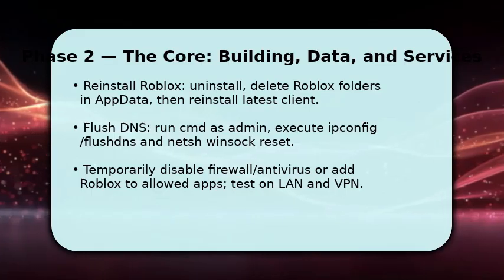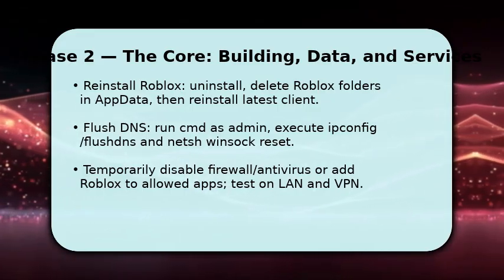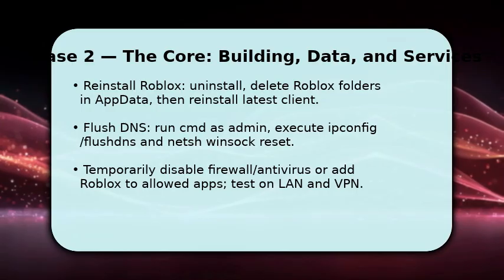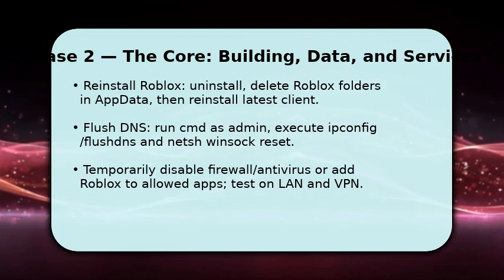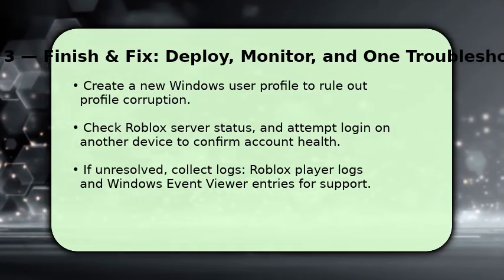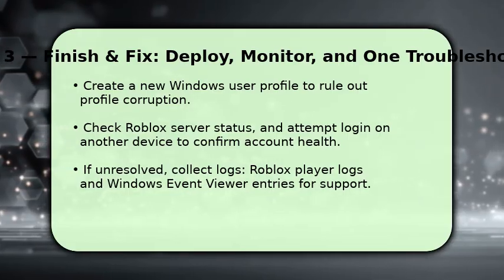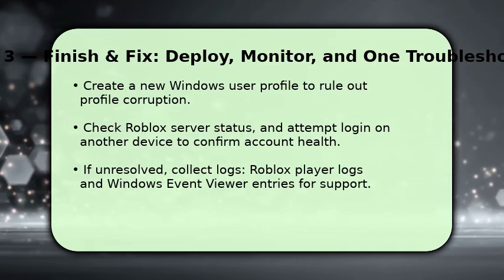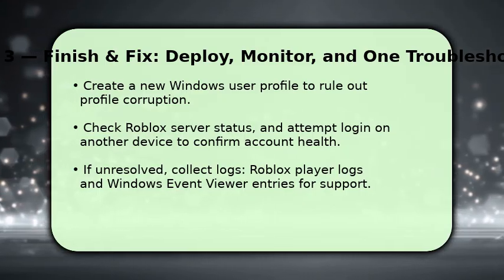How to Fix Unknown Error Occurred Roblox (only Way)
How to Fix Unknown Error Occurred Roblox (only Way) | 🔒 Surfshark VPN Deal — Stay private and secure. $1.99/mo + 3 Months Free ▸

Explore expert solutions for the 'unknown error occurred' message in Roblox, a common issue faced by players. This video guides you through troubleshooting steps to resolve errors and get back into your game smoothly.